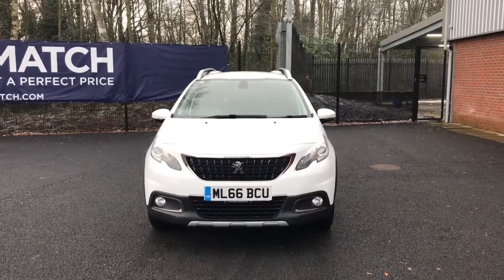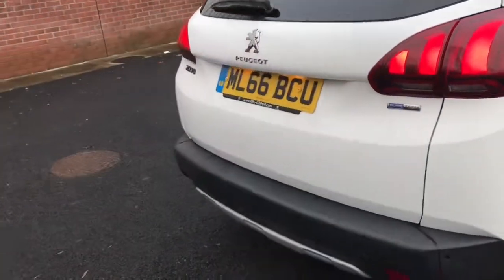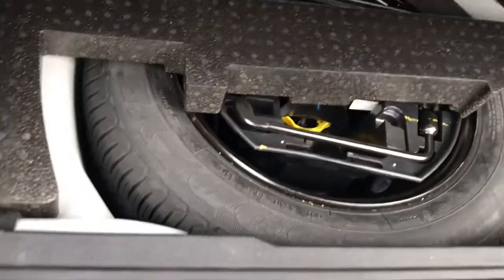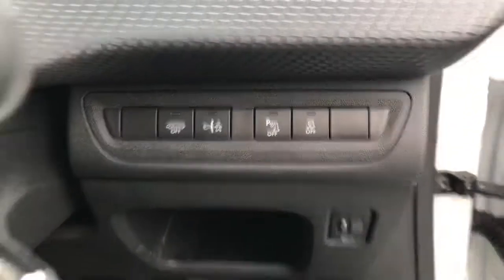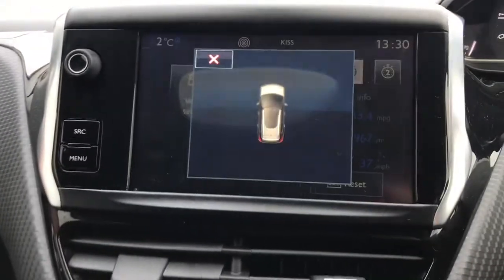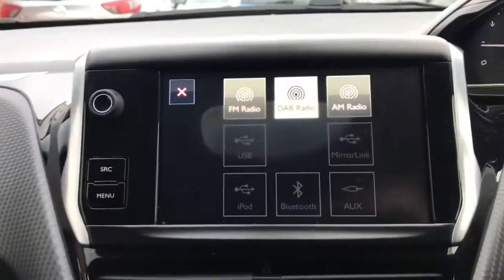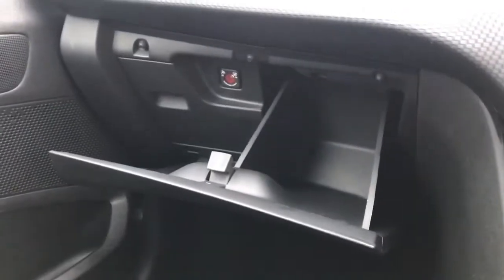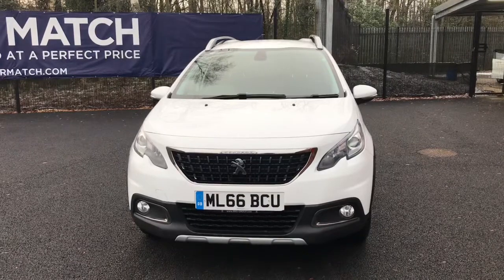Used White Peugeot 2008 PureTech Allie for Sale at Motor Match Bolton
An ideal family vehicle with plenty of boot space,this car has been well looked after and comes with Apple CarPlay and Mirrorlink, dual zone climate control, rear parking aid, leather steering wheel with mounted audio controls, cruise control  and speed limiter and more!